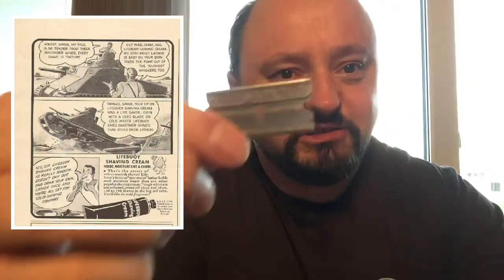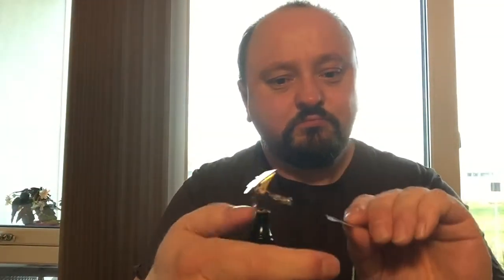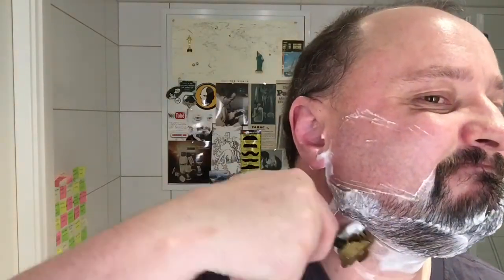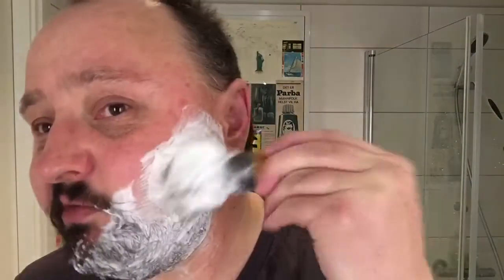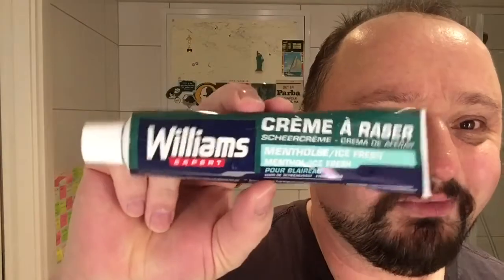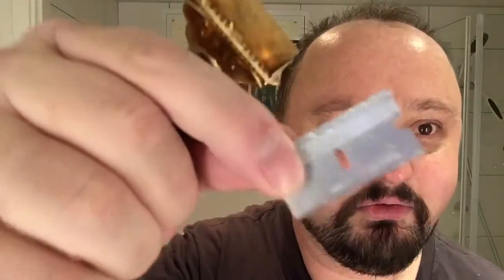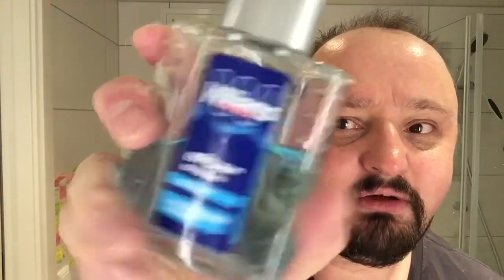A Shave with Fury!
Today’s shave, using same razor as seen in the movie Fury, with Brad Pitt and many other known actors.

Using a gem jr razor
A brush from 1945
Williams shaving cream
Etc